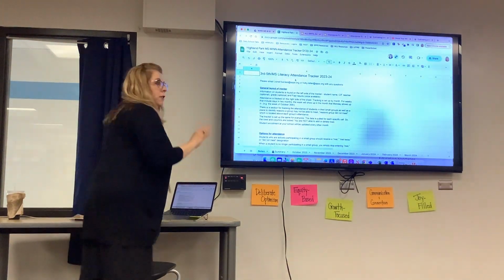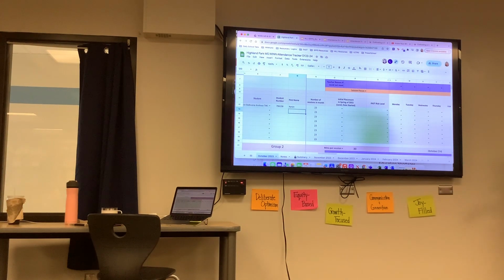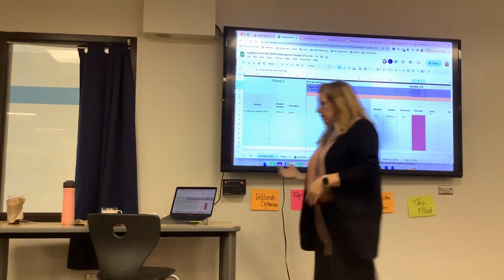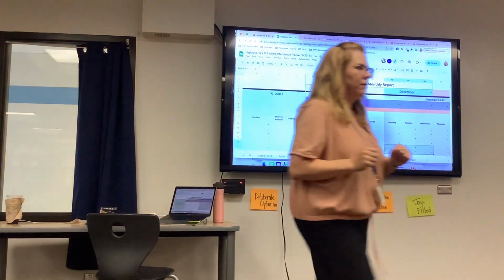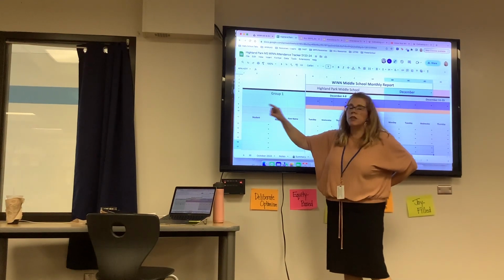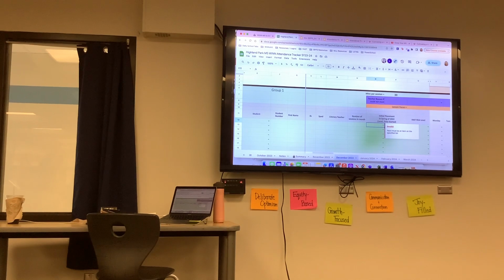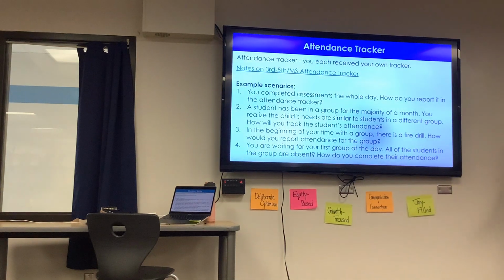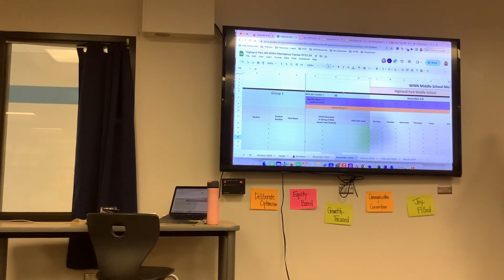District PL Day: September 25, 2023 (Part 2)